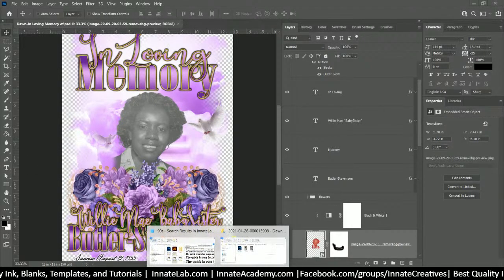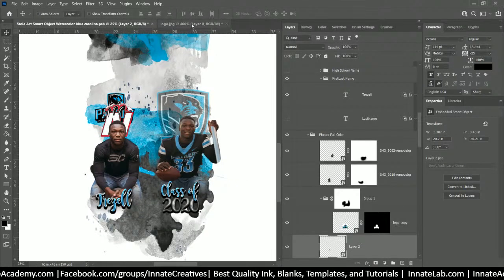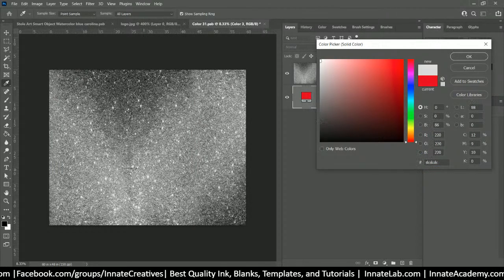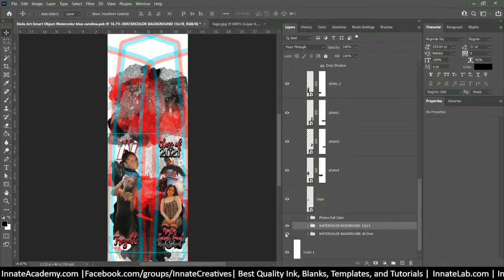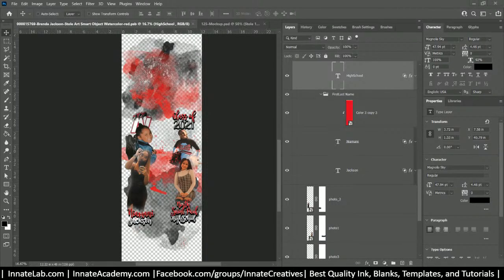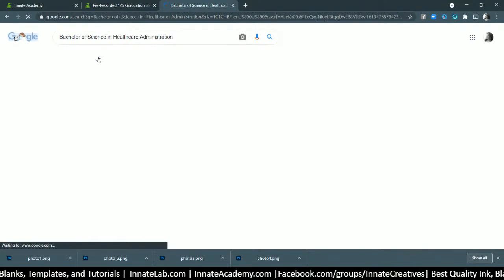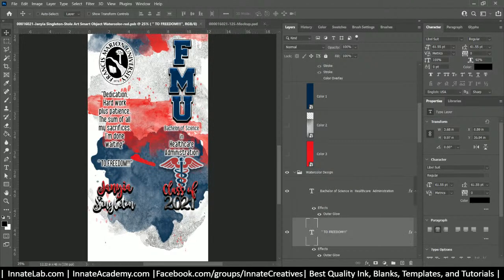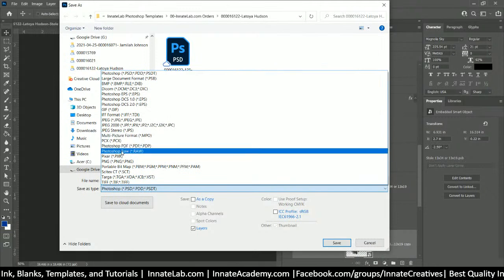Live Client Design Sessions Photoshop